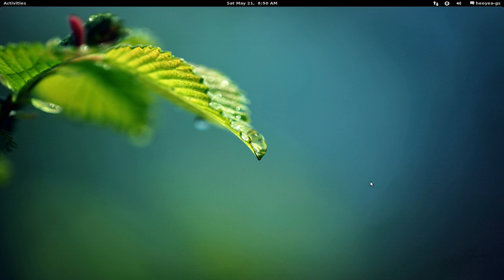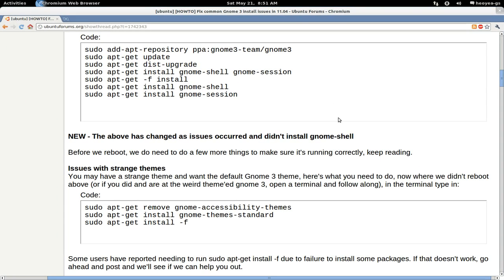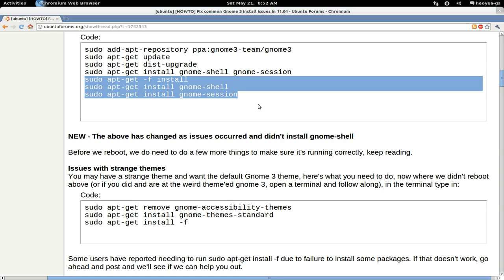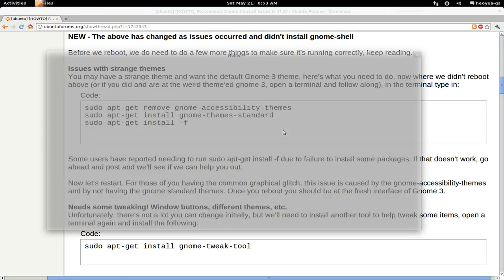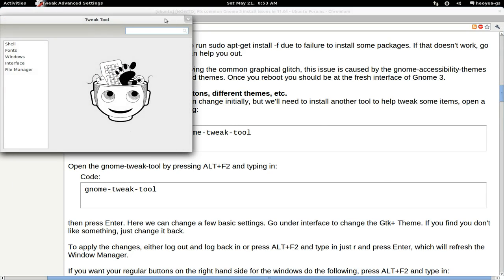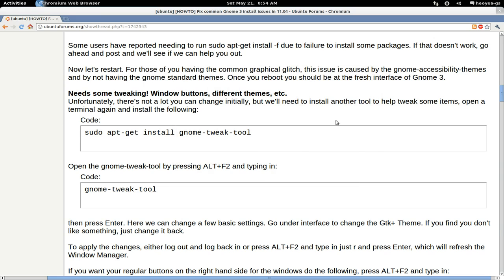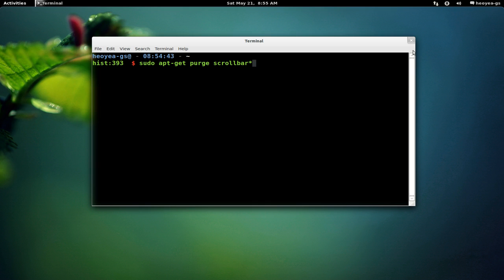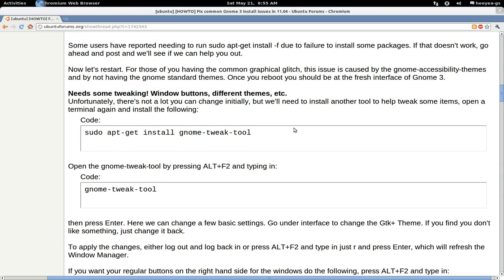Upgrade To Gnome3 (Gnome Shell) - Ubuntu 11.04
Read both post if u have errors

Ubuntu 11.04 to Gnome3 using PPA

might want to log into classic mode to do this

sudo add-apt-repository ppa:gnome3-team/gnome3
sudo apt-get install gnome-shell
sudo apt-get install gnome-session

sudo apt-get remove gnome-accessibility-themes
sudo apt-get install gnome-themes-standard

reboot

sudo apt-get purge unity
sudo apt-get purge scrollbar*
sudo apt-get install gnome-tweak-tool
apply adwaita themes

logout or reboot

done son!